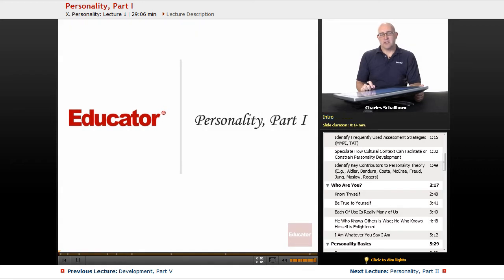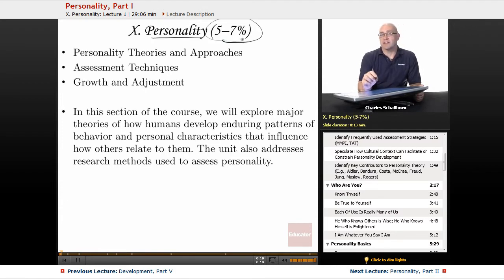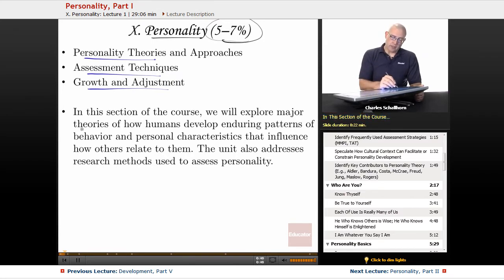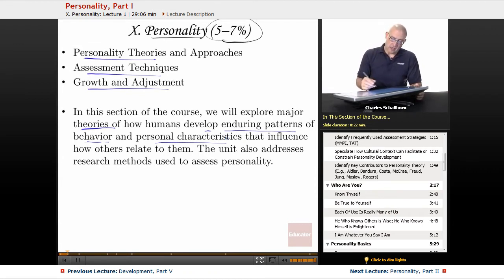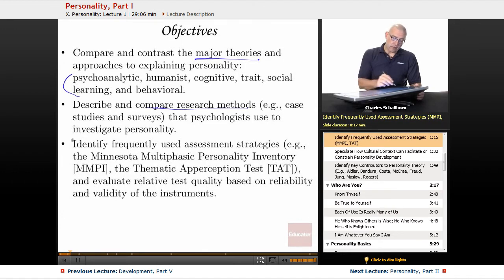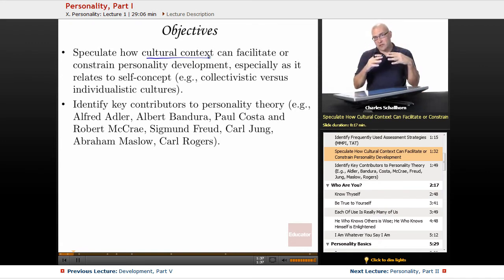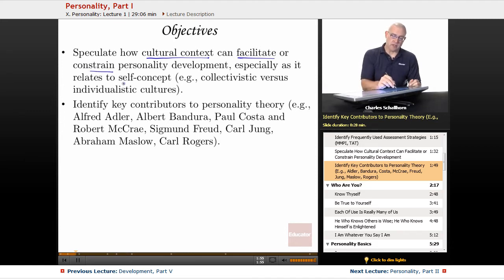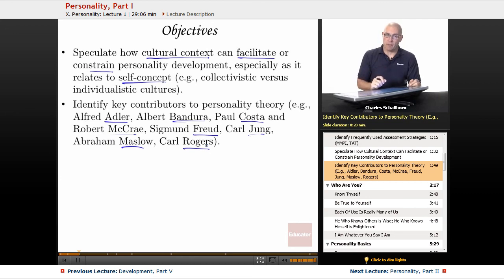"Personality" | AP Psychology with Educator.com